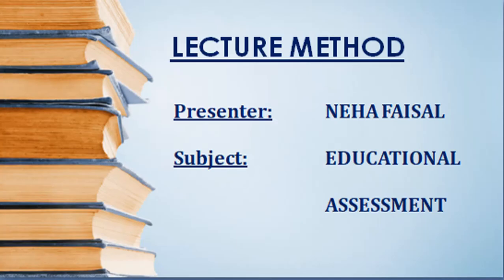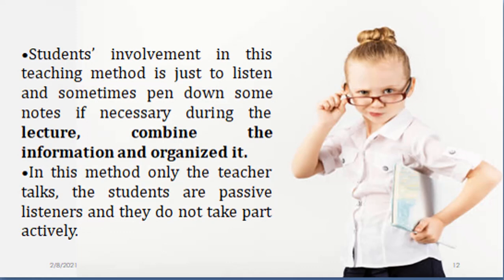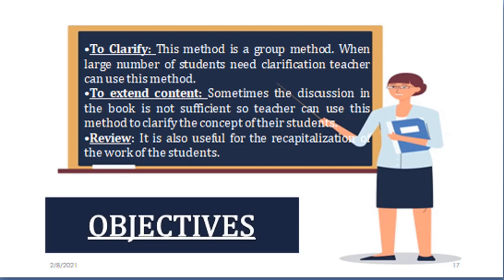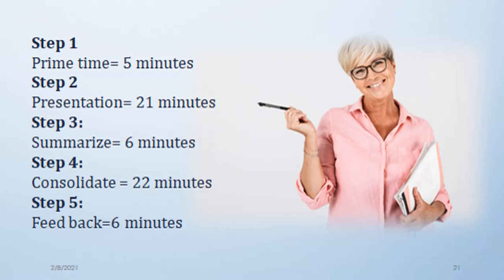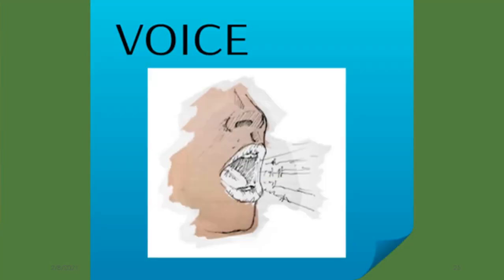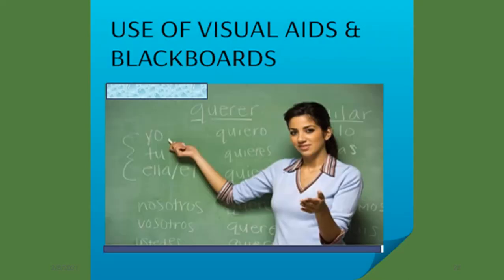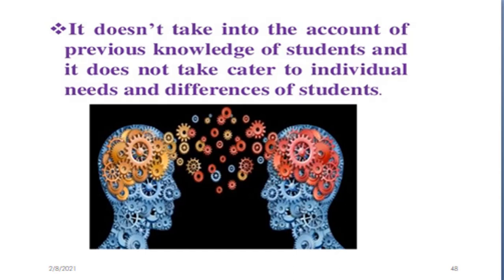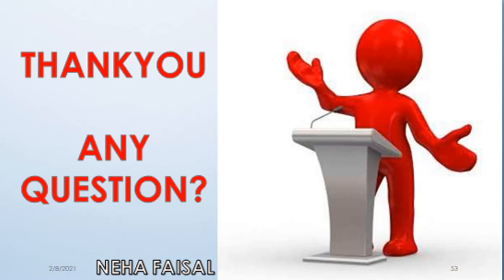Lecture Method of Teaching in Urdu/Hindi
What is Method?
LECTURE METHOD
STRUCTURE OF LECTURE METHOD
HISTORY
OBJECTIVES
PLANNING A LECTURE
MERITS
DEMERITS
SUGGESTIONS